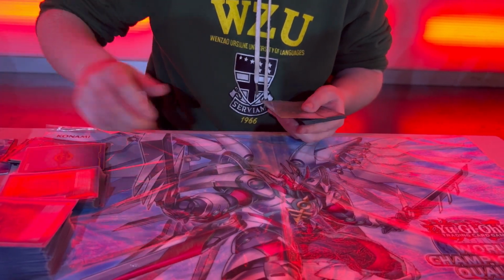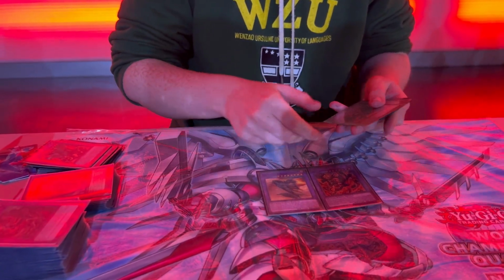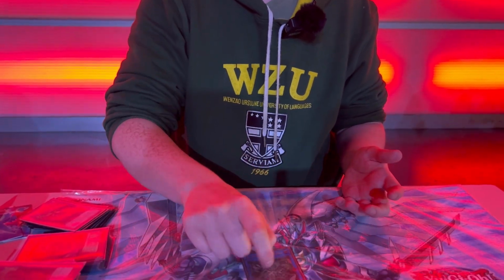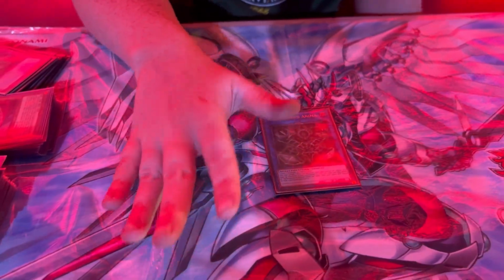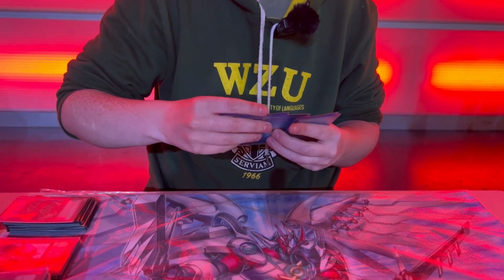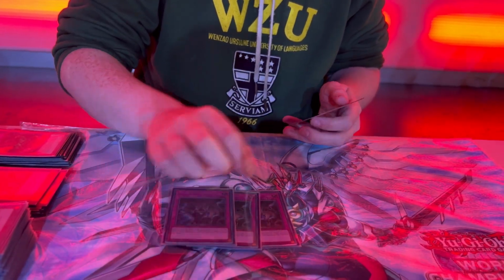Top 16 UK National Championship 2022 | Branded Adventure | Luke Bennett (Straight from OCG)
Congratulations Luke on making top 16 this year at the Yu-Gi-Oh! UK National Championships in Sheffield!

For reference the event had 840 players, Luke finished 7th after Swiss with a record of 9-1 and proceeded to win 2 more rounds in top cut, finishing in top 16 with an overall record of 11-2. (He faced and eliminated Raphael Neven in top 32 which is no easy feat!)

Unfortunately, I didn’t have a chance to get a more personal interview with Luke to talk about his ocg experience while studying in Taiwan, but next event we are both at, I will make sure to get an interview! Hopefully, we will be celebrating another top cut appearance!